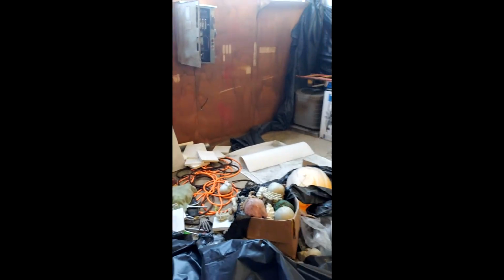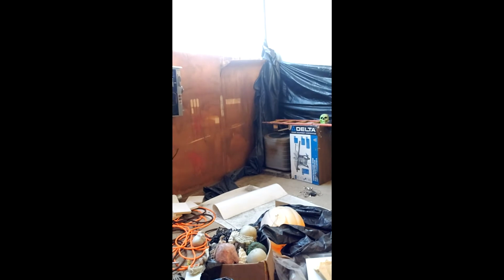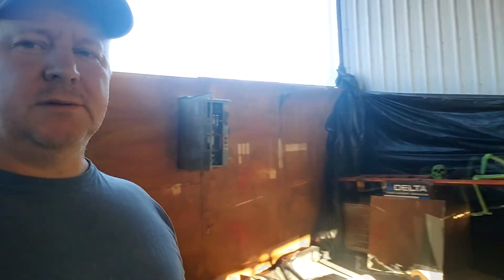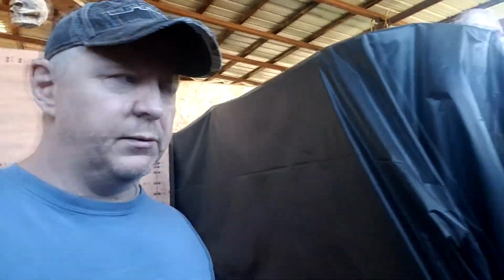Cedar Ward Asylum | Ep. 2 | Day 3 of the build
More demolition/remodeling of the haunt. I'm looking forward to these videos being more about the construction and prop building, but I'm having fun regardless.
Today, my daughter helped me. She mostly just held my phone so we could watch videos together while I worked, but it was great to have her involved. Now, if I can just get my teenage son to get into it.